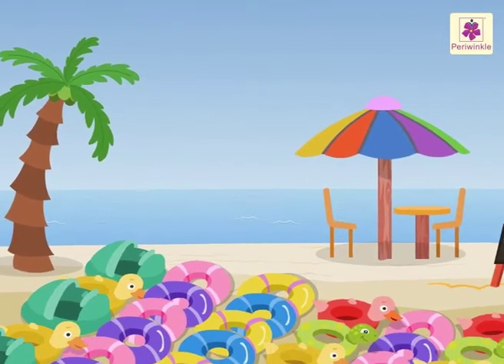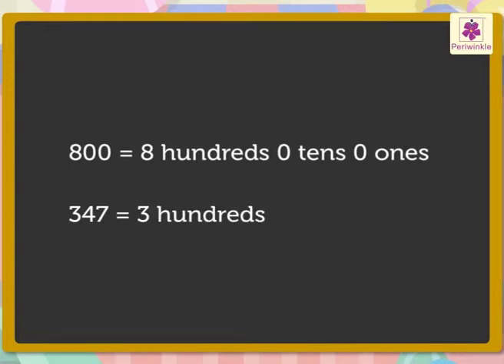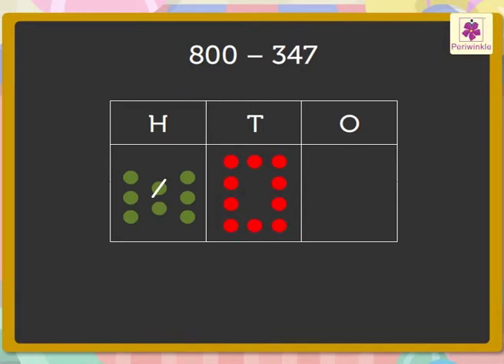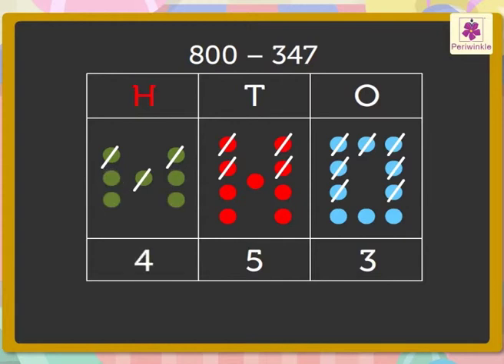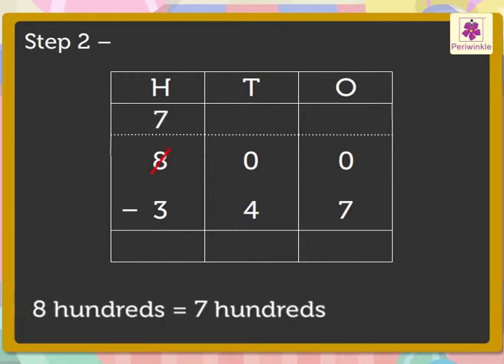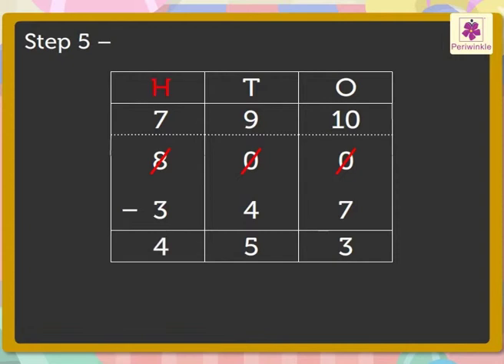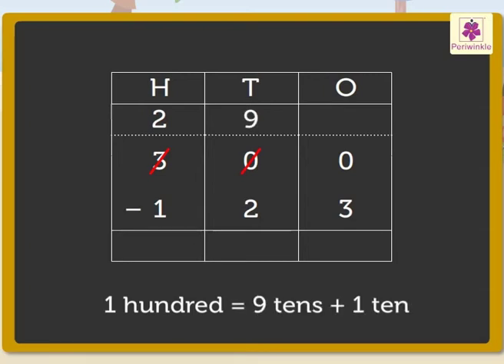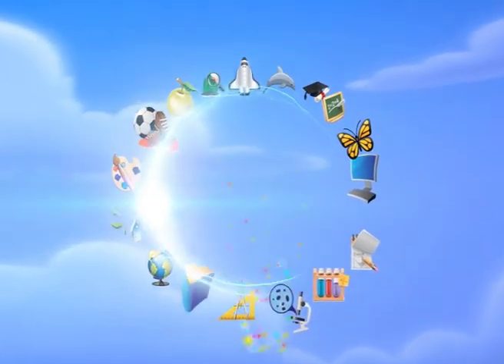Subtraction Of 3 Digit Numbers Ending In Zeros | Mathematics Grade 2 | Periwinkle